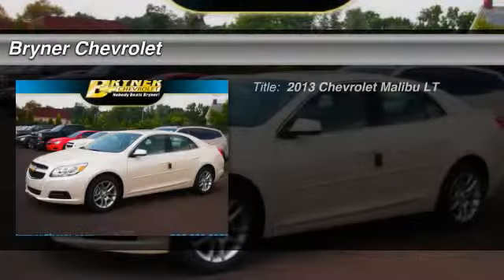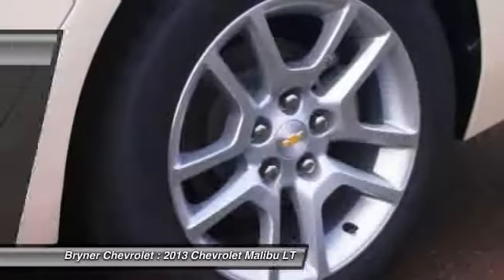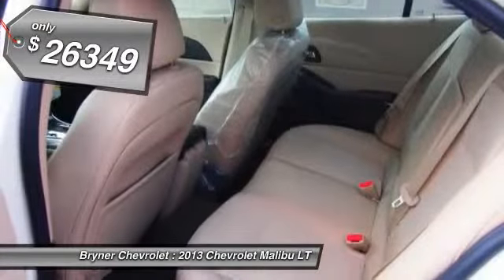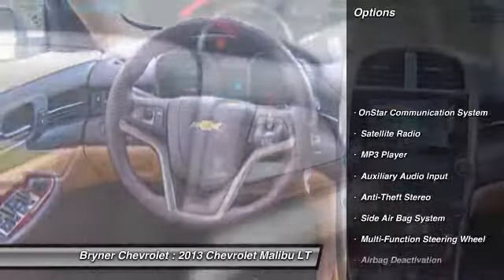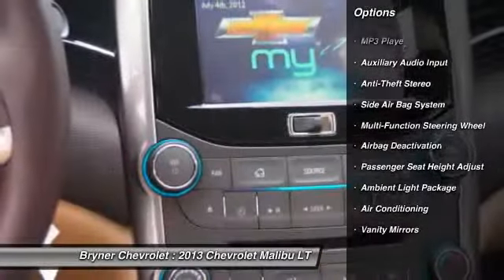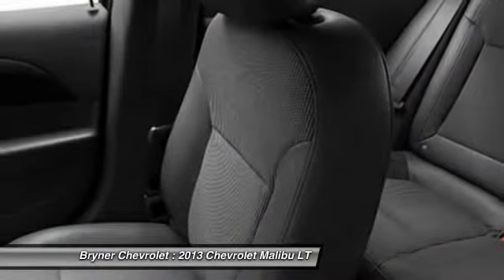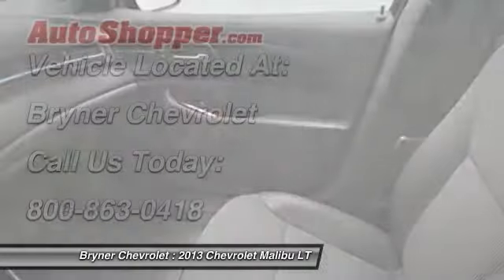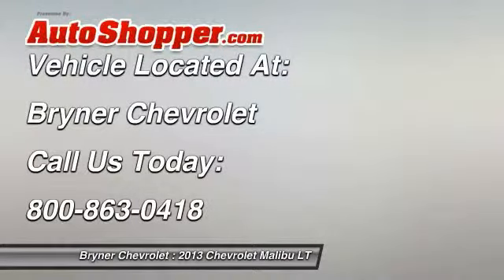2013 Chevrolet Malibu LT Jenkintown PA 19046